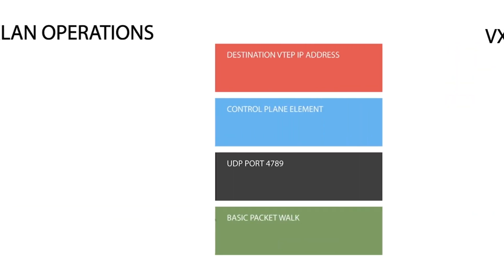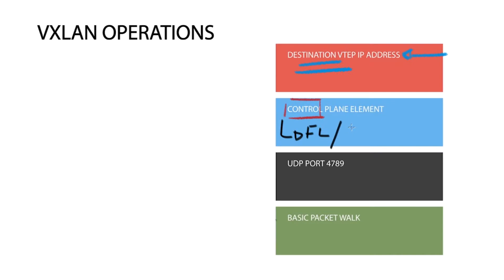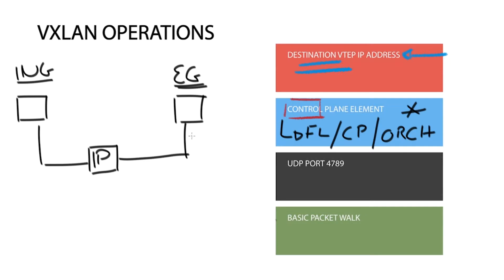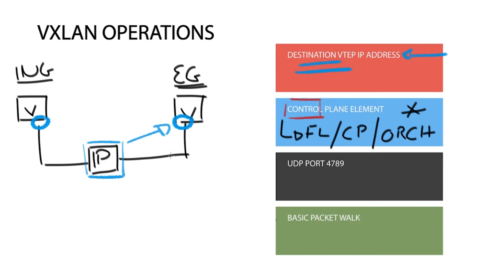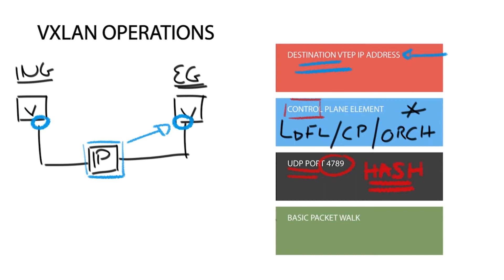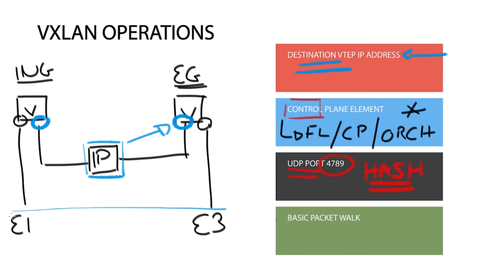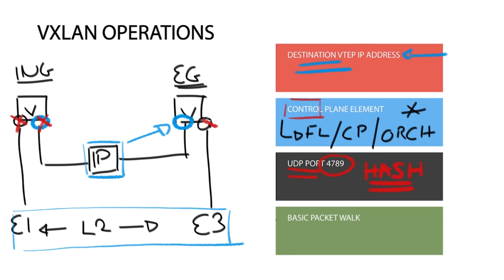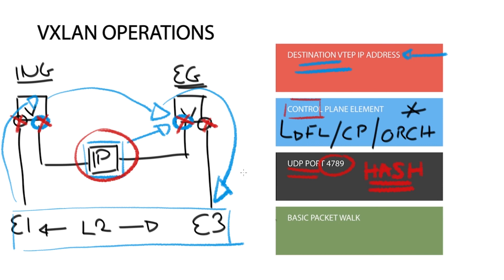Technology Brief : VXLAN - VXLAN Operations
The fifth video in the VXLAN series.

Finding out the destination VTEP

The big decision is how you discover the destination VTEP IP address. The destination VTEP IP address needs to be mapped to the end host destination MAC address. The mechanism used to do this affects the scalability & VXLAN domain functionality. We need some kind of control plane element.

The control plane element of VXLAN can be deployed as a flood and learn mechanism, which is not a real control plane or you can have an actual control plane (that does not flood and learn) or even use an orchestration tool for VTEP to IP mapping. Many vendors implement this differently.

Once the ingress VTEP has this information, it sends the packet onto the network to reach the remote VTEP.

The original packet along with the additional VXLAN headers looks like a regular IP packet as it traverses the IP core.

The source address is the ingress VTEP and the outer destination address is the IP address of the remote VTEP where the end host that we are sending too is located.

The underlay core network routes packets based on the outer destination IP address, the destination VTEP addresses and does not need to track end host reachability information.

The UDP header contains a destination and source port. The destination port is the 3. VXLAN assigned port 4789 RFC 7348. The source port is not statistically defined, as a result, different for each host.

What value used for the source port is a hash value of the payload. The VXLAN code takes values from TCP/IP or MAC Headers, hashes them to a 16-bit value and then uses this value as the source port.

This technique enables different sources on the same VTEP to have different source ports performing load balancing capabilities across the underlay physical network.